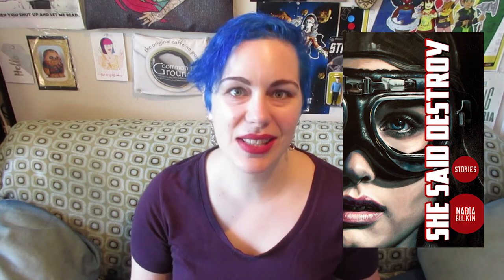Books in the Freezer TBR [CC]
In which I detail my TBR for the Books in the Freezer Readathon, happening October 1st - 14th, 2018.

Readathon Challenges:
1. Read a horror book by a female author
2. Read a horror anthology or short story collection
3. Read a horror book featuring or by an POC or LGBTQ+ person
4. Read a horror book that has a movie adaptation
5. Read a book we’ve recommended on the podcast

Of course: withcaptions (yay)!

I'm also on Litsy: kathytrithardt